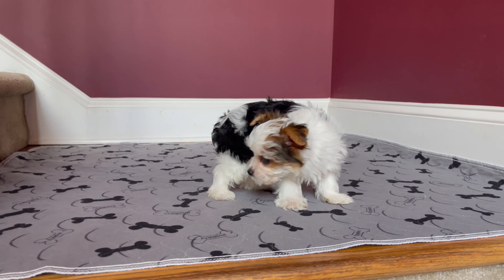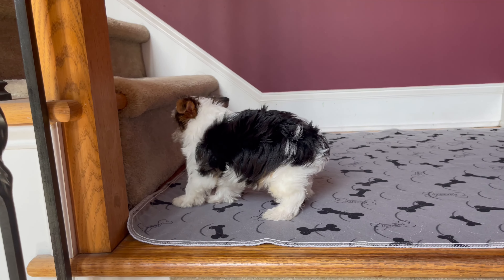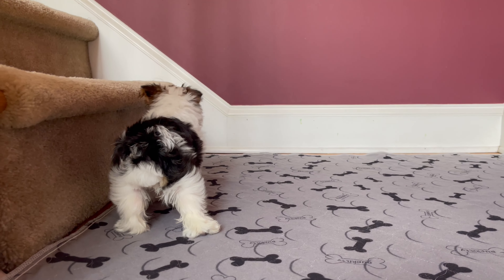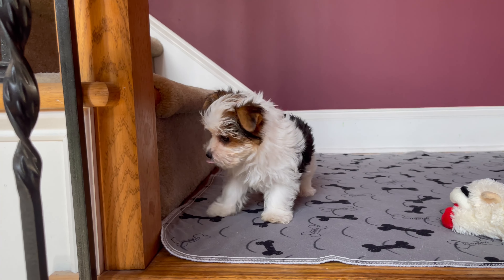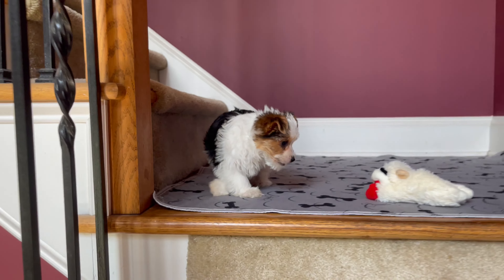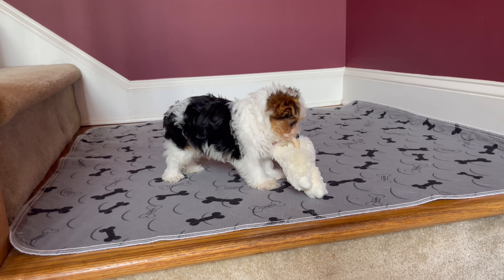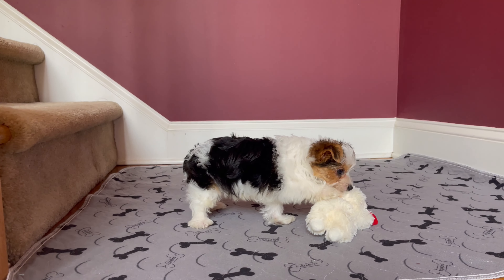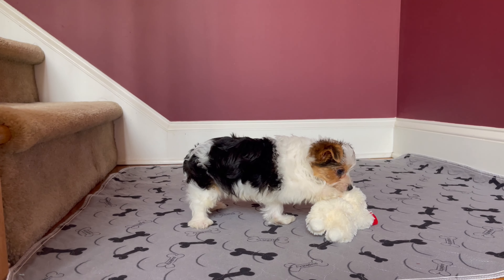Yorkie Female Party Color 10 !! Ready Now !! ..4-sale Marietta, GA Tcupsandtoypups.com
Stunning Female Party Color Yorkie Female " You all Ready Love Me & I Know It " Ready to go Home Now ! 4-sale in Marietta , Georgia  .. 10 weeks old area ! All Shots are done & up to Date ! Sweet Temperaments .. Great Pricing for Families Looking for the Joy of new Puppy ownership,  1-Year Health Guaranteed ! Non-Shedding / Hypo-Allergenic , Soft Silky coats , Private Breeders !! Tons of References / Testimonials on our website ... Safe Social Distancing Pick-up Required in Marietta , Georgia .. Call or Text Justin for all Details and Questions ** Check our Website for Current Babies !!